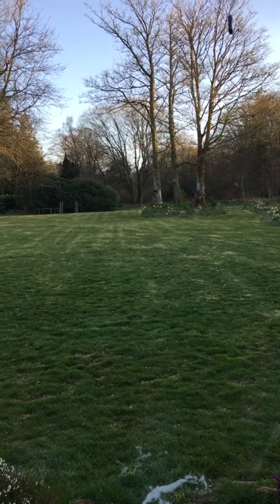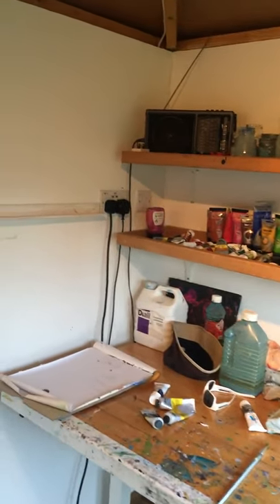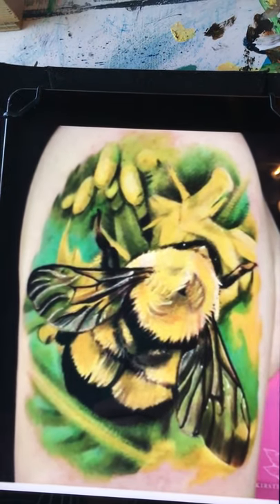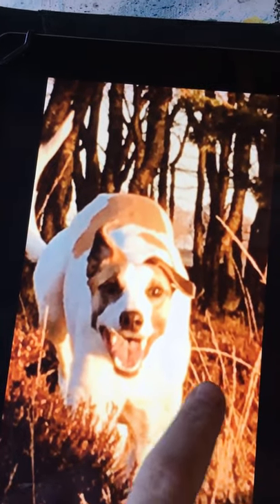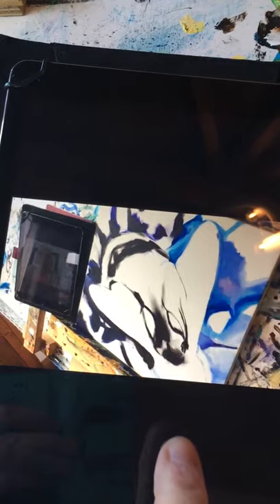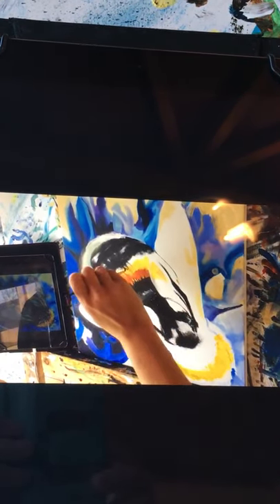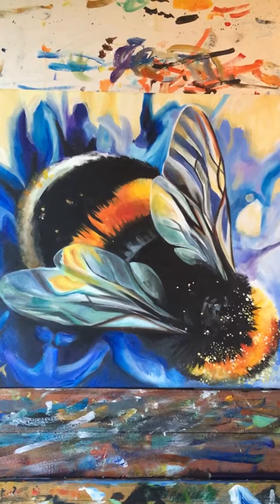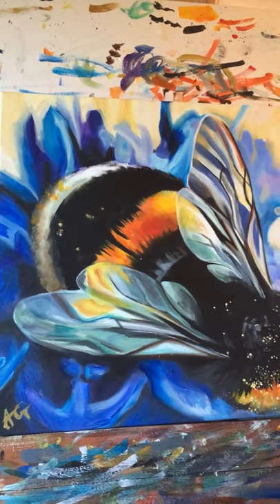Insect drawing #1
This film shows you the inspiration for the insect drawing task and some sped up vids of me painting a bumble bee.